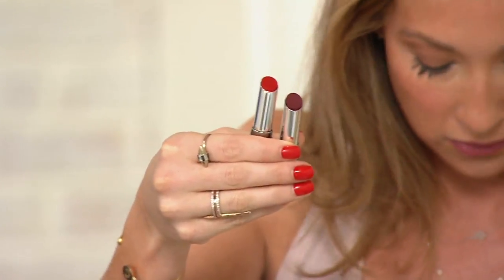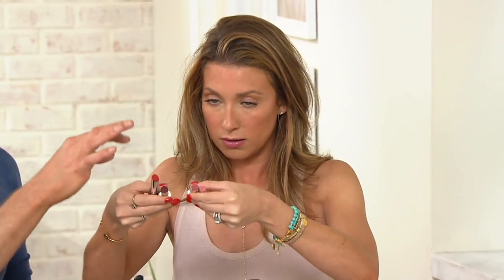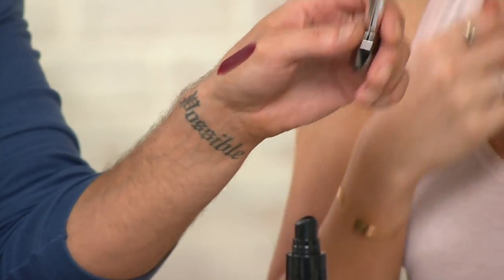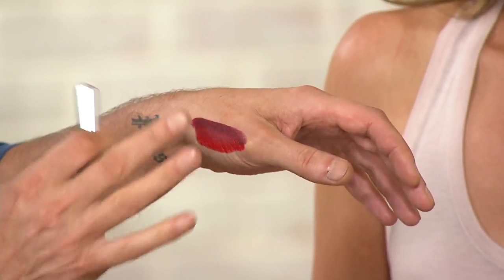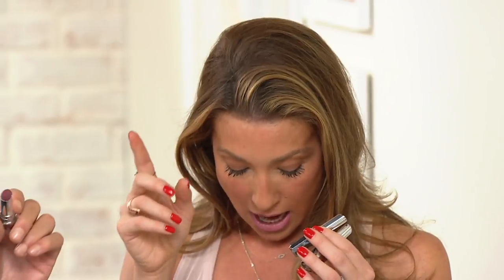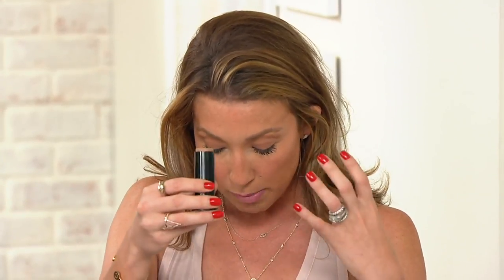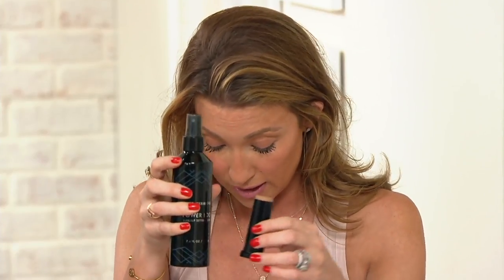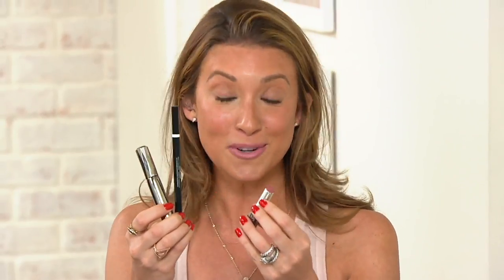Kristofer Buckle Cashmere Slip Longwear Lipstick Duo on QVC